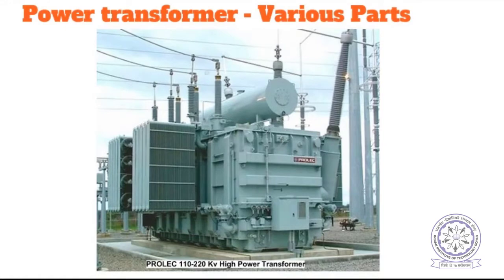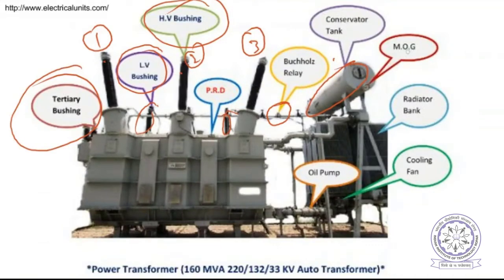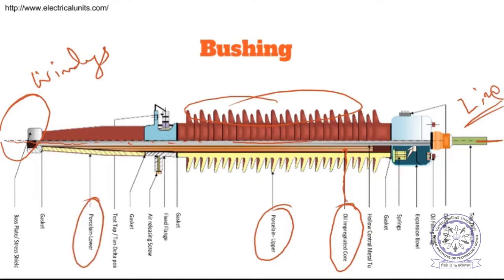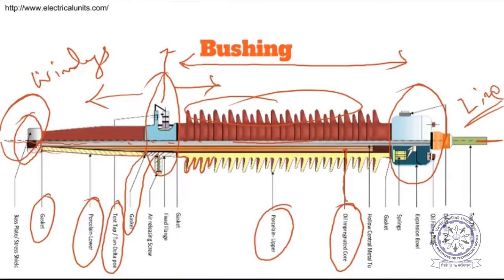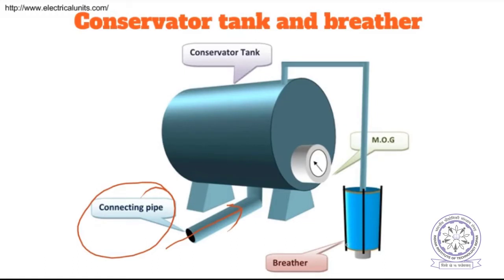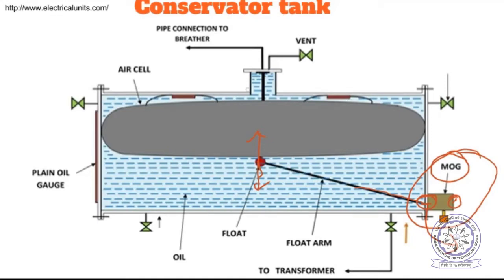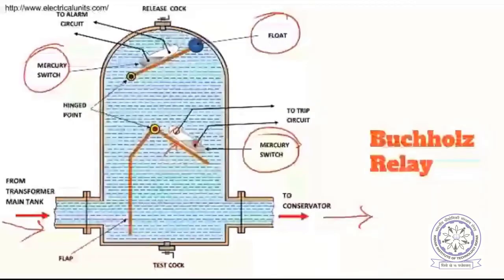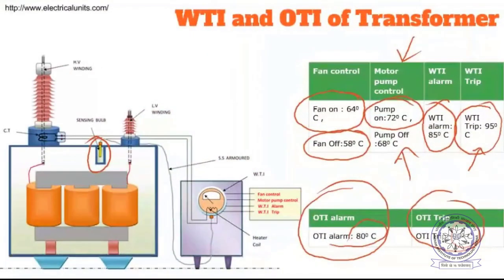L2 HVPE Transformer Construction and Basic Parts